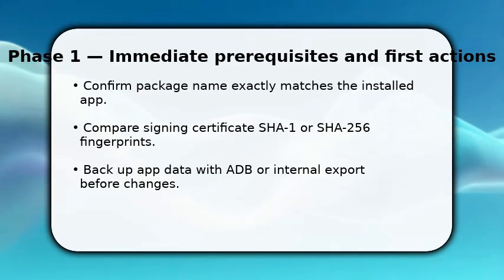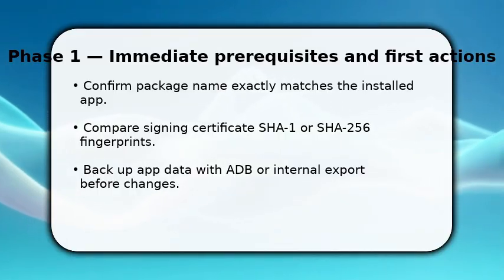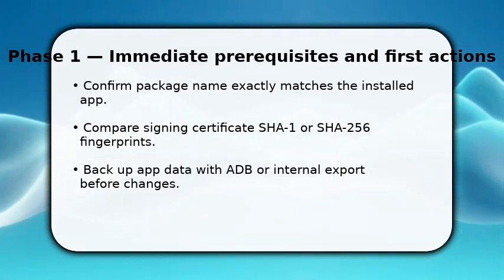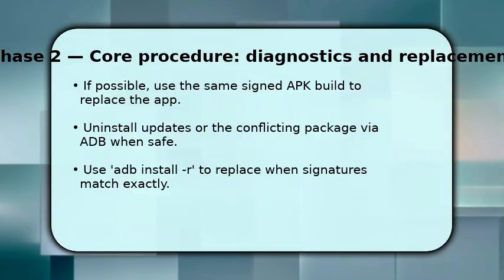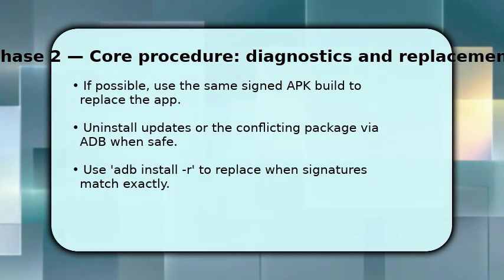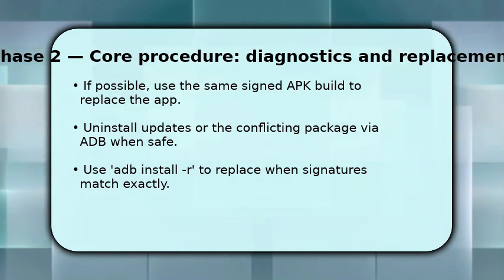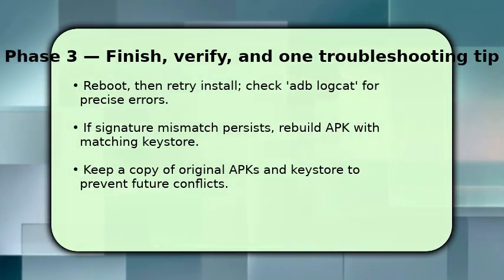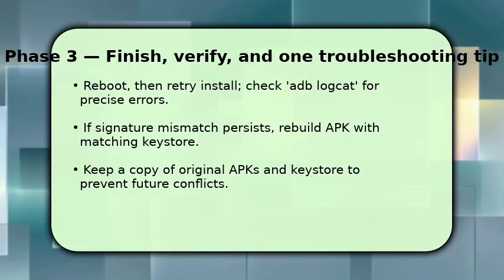How to Fix App Not Installed as Package Conflicts with an Existing Package (easy Method)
How to Fix App Not Installed as Package Conflicts with an Existing Package (easy Method) | 🔒 Surfshark VPN Deal — Stay private and secure. $1.99/mo + 3 Months Free ▸

Learn how to resolve the common issue of an app not installing due to package conflicts. This quick guide provides step-bythy solution for users encountering this error, ensuring a smooth installation process without technical jargon.

fix install conflict, app not installed, package resolution, installation issue fix, no package conflicts, easy method to resolve app errors, smooth installation process, avoid technical jargon